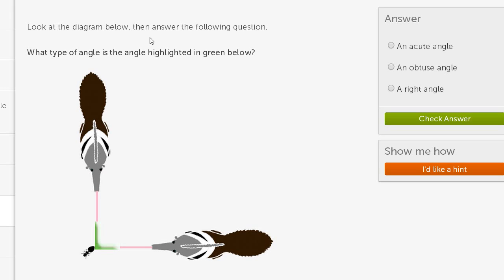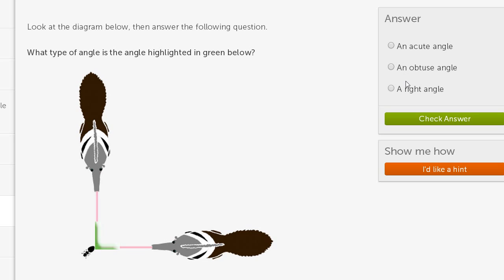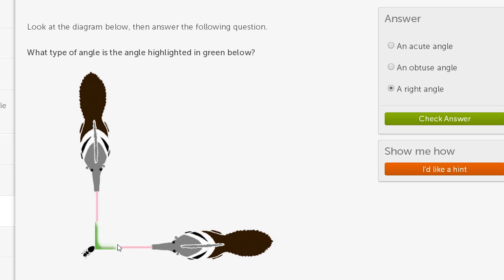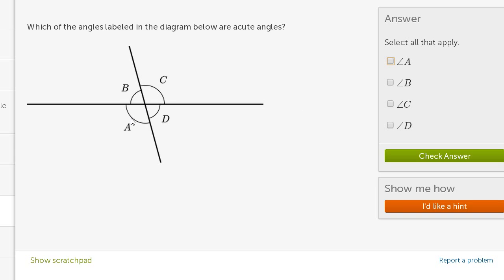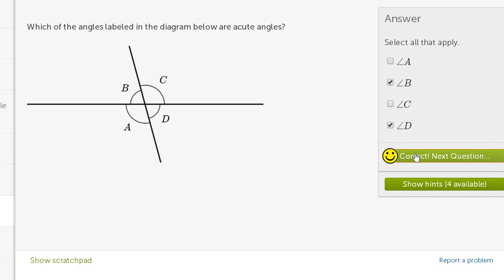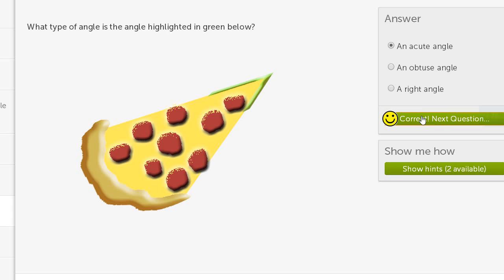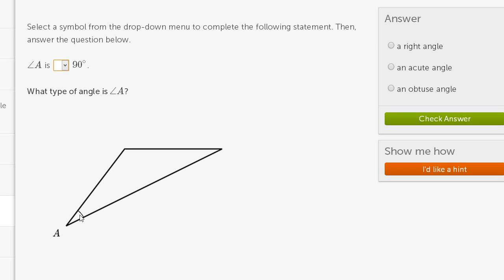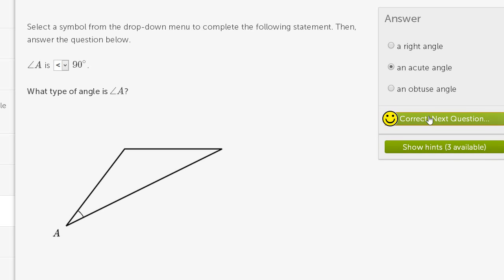03 Interpreting angles 03 Recognizing angles examples